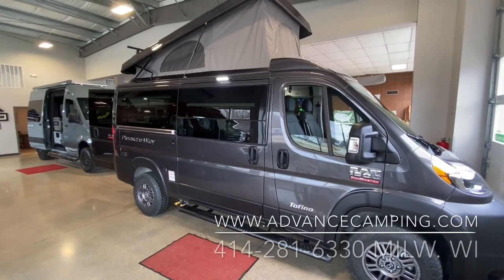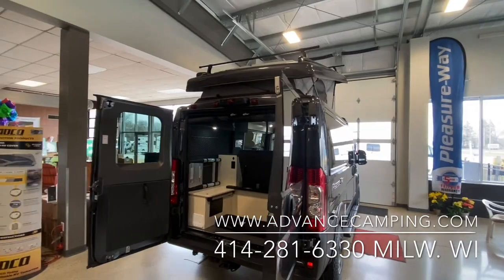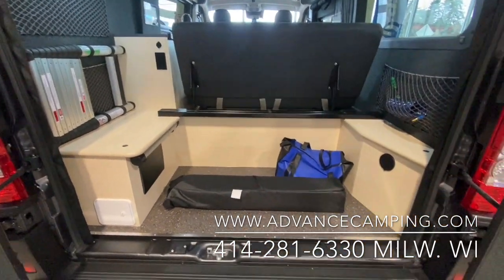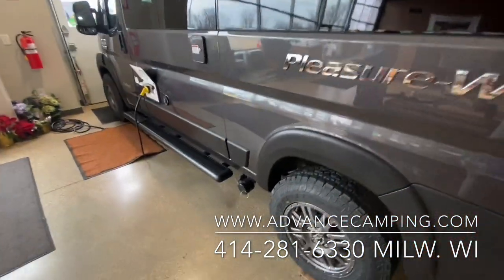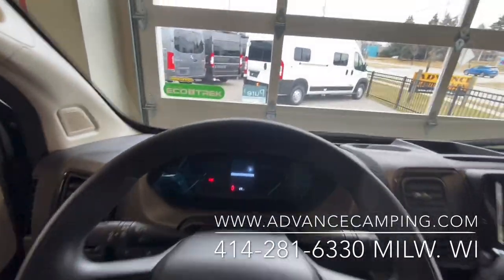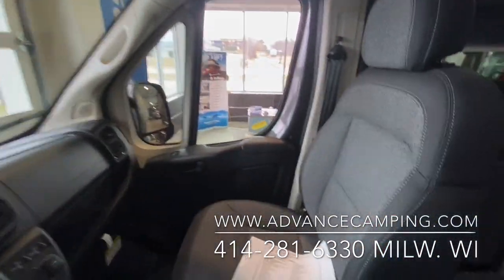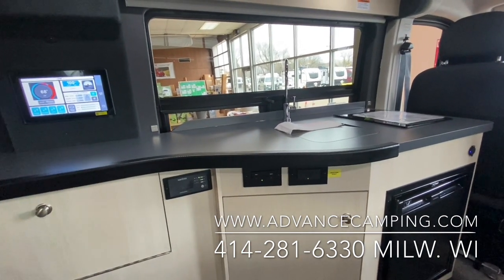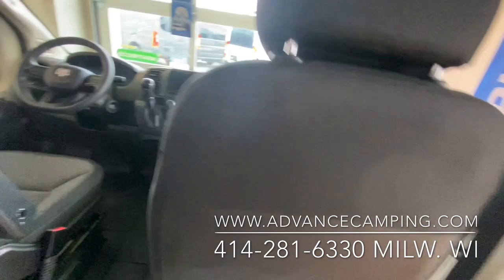2022 Pleasureway Tofino 1st Look At New Ram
First Look! Check out this new 2022 Pleasure Way Tofino on the updated 2022 Ram chassis! This is the high metallic granite exterior with upgraded Black rhino wheels and toyo all terrian tires. Other features include 200 W roof top solar, pop top, seating and sleeping for up to 4, 200A lithium battery pack, 2000W pure sign inverter, induction stove, exterior sprayer hose, side and rear door opening screens, adjustable roof rack, and more! Chassis updates include improved fuel economy from 9 speed transmission, Larger in dash navigation, updated drivers experience, electronic parking brake, park assist sensors, blind spot sensors, and more! Adventure Awaits! Call today to get our no hassle sale price on this or other Van Campers.